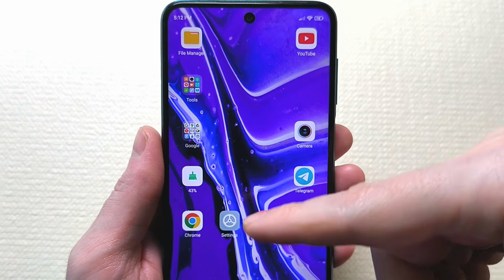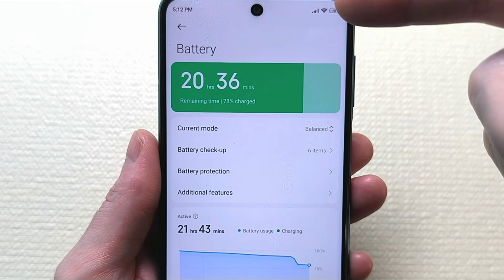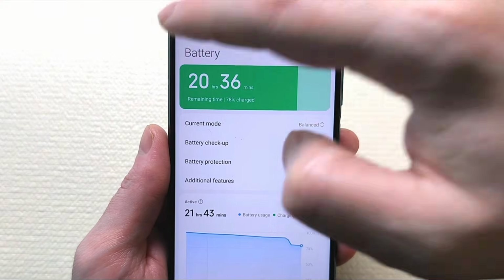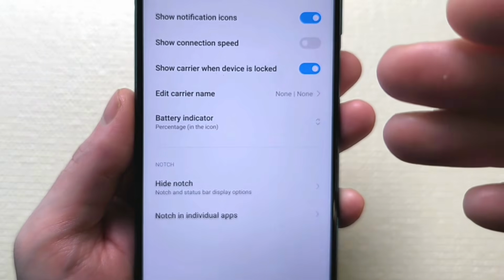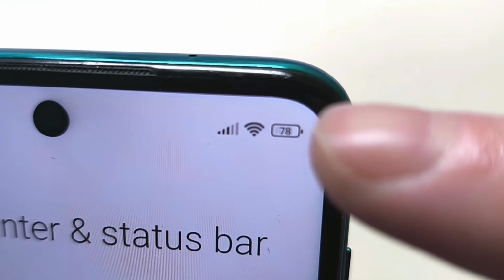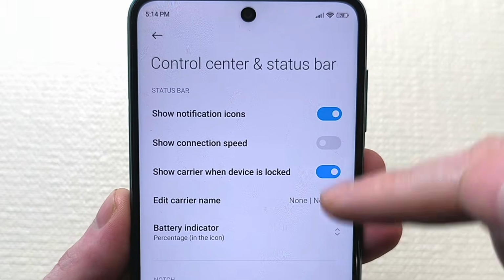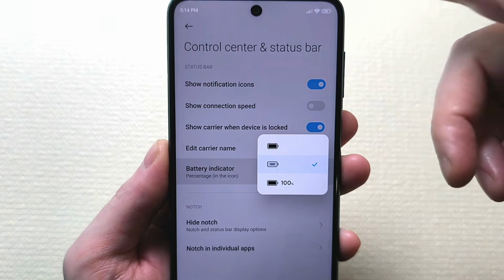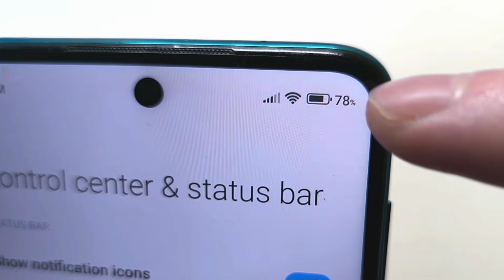How to Make the Battery Icon Larger on Android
Learn how to show battery percentage on your phone screen. Follow these steps to customize your battery display settings quickly.

Finding the exact battery percentage on your device is simple once you know where to look. This guide walks you through the mobile battery indicator options to ensure you can see your remaining power at a glance. Whether you want to monitor usage more closely or just prefer a numerical value, these phone battery settings make it easy to adjust your preferences.

By following this tutorial, you will be able to show battery percentage inside the icon or alongside it, depending on your device interface. We cover the specific menu paths needed to update your battery display settings so you never have to guess how much charge remains again. These steps apply to standard mobile configurations for users who want a clear view of their phone battery settings.Customize Android Status Bar Carrier Information Battery.Status Bar Customization All Android Phones Battery Icon.Customize Your Status Bar Battery Indicator | Android.Android Status Bar Customization Guide Battery Percentage.How to Make the Battery Icon Larger on Android